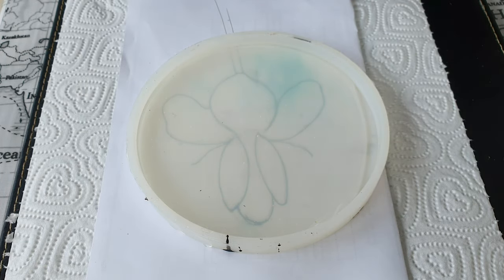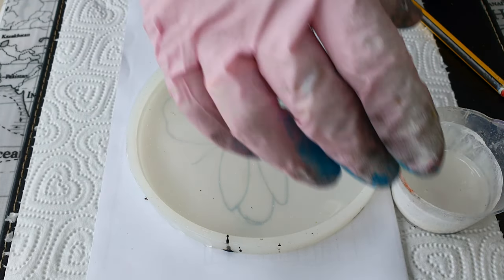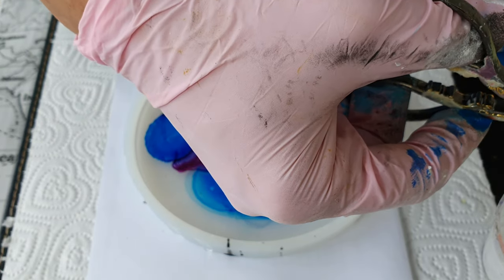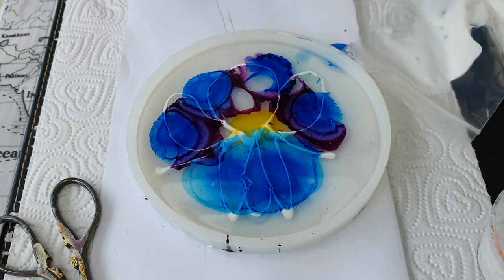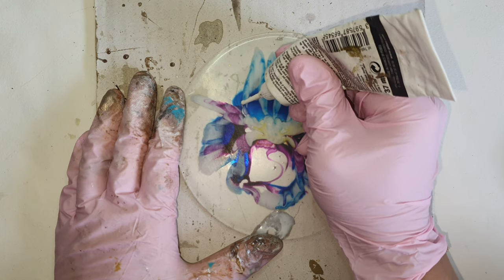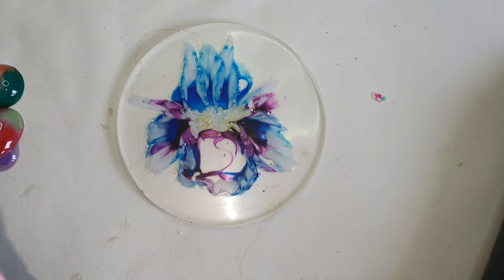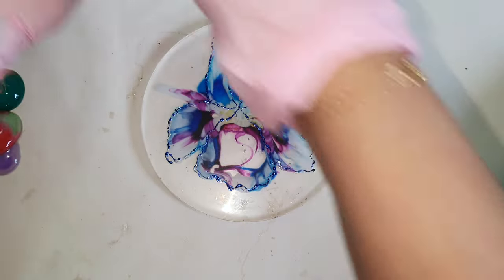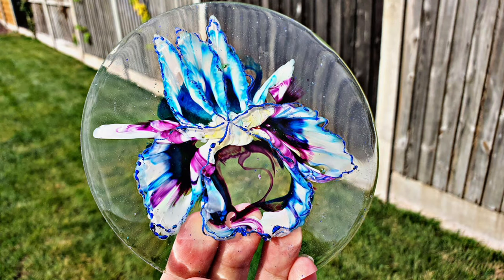IRIS Inspired Resin Flower Tutorial , Resin Art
Hi every one Today we are making Iris Resin Flower. It was fun to make as I always try to make different flowers.
Supplies:
-Resin
-Alcohol Ink
-Mold
-Pebeo Guilding Glue
-Mirror Foil

A tip Jar if you like to buy me a cup of tea :) ☕
Your help and support means a lot thankyou so much ☺️